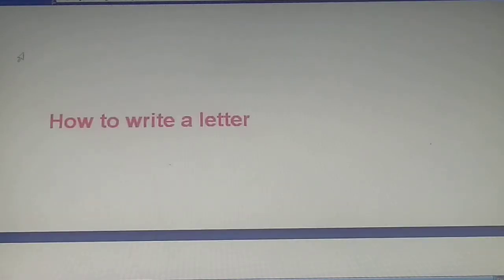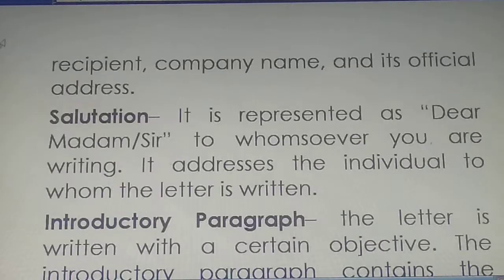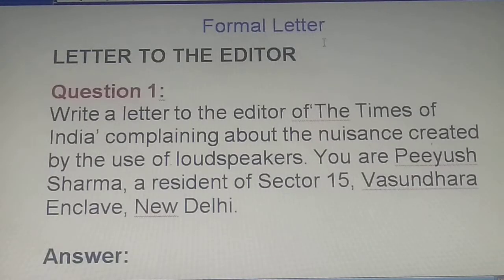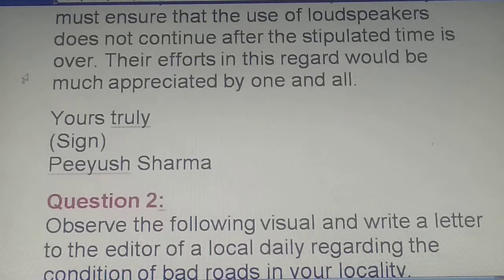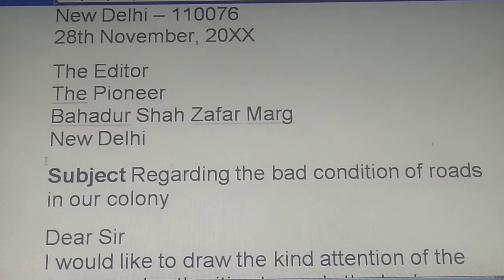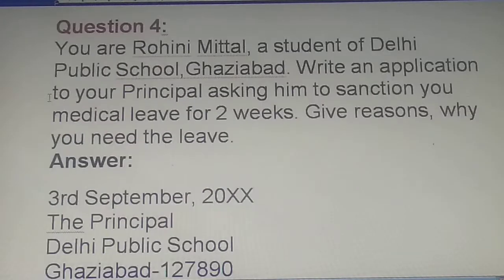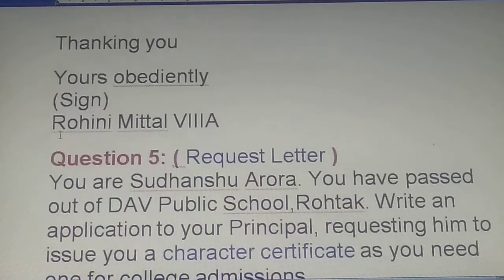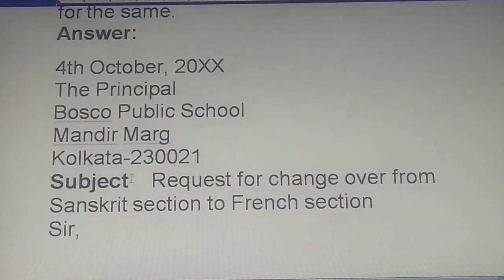Class 8 English 30 June 2021,Letter Writing.